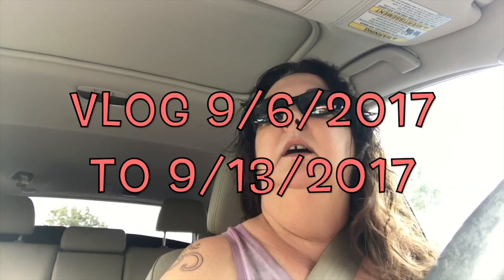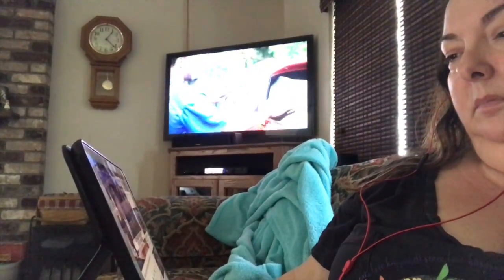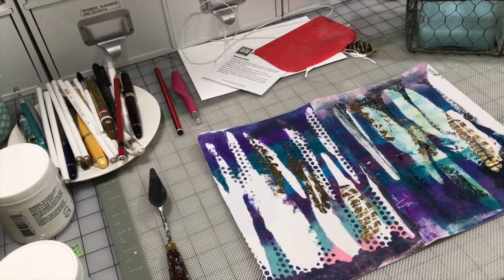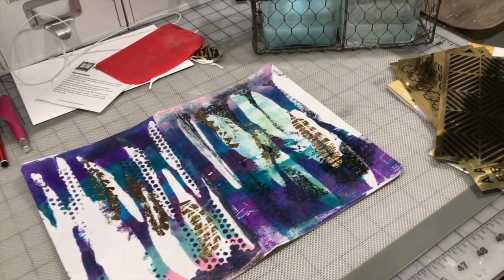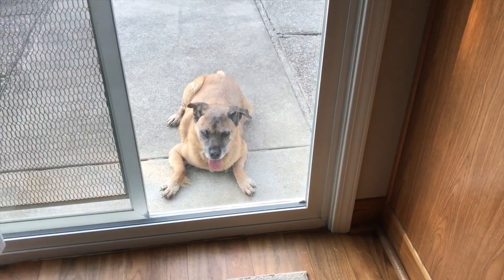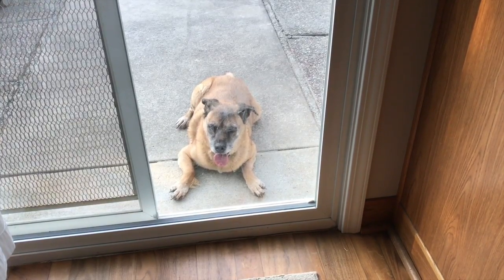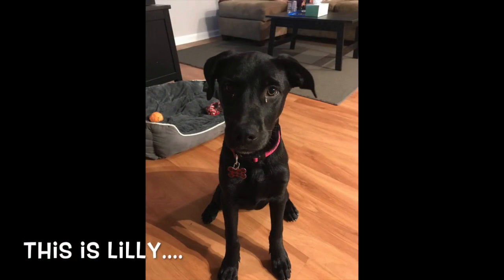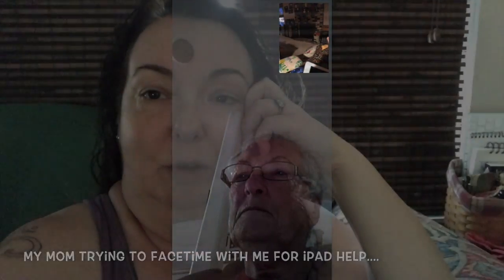Vlog 9/6/2017 to 9/13/2017